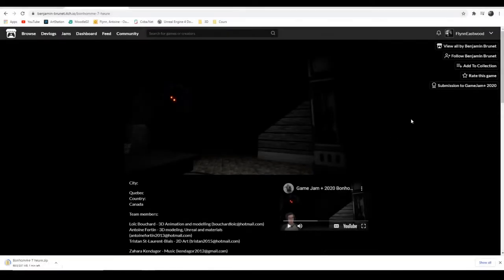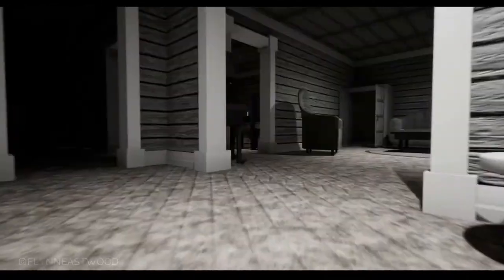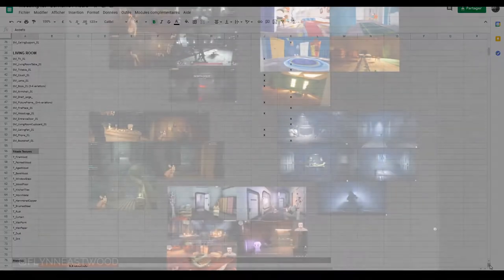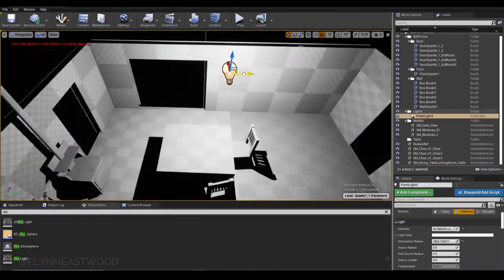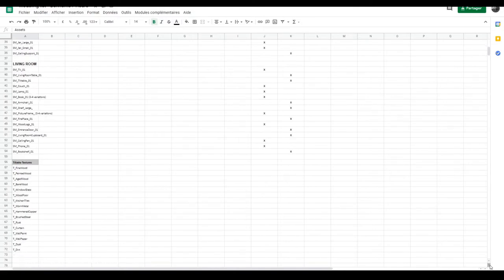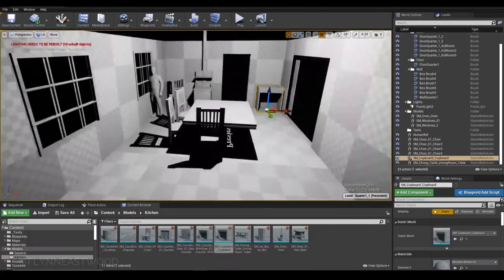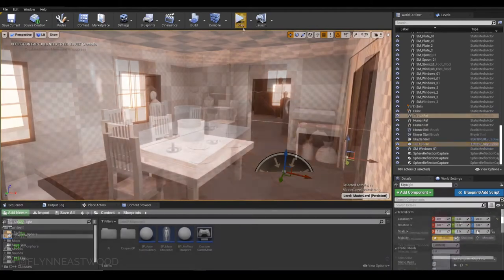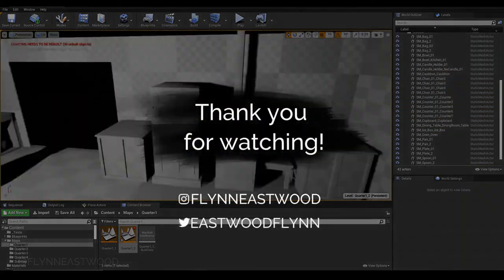GameDev Vlog #01 - Starting out! - Bonhomme 7 heure - UE4 & Blender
First vlog of the game prototype "Bonhomme 7 heure" development. In this video, I go over the briefing and goals of the project, and the first work session done so far.

Peace out!